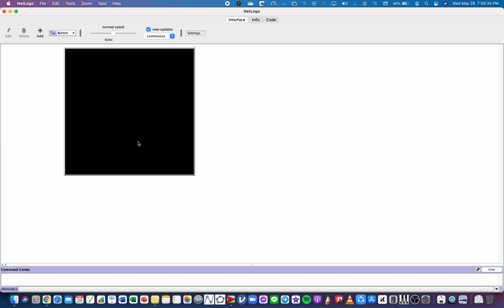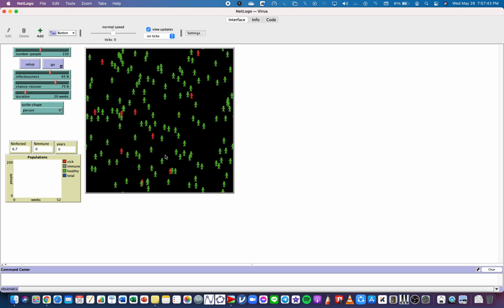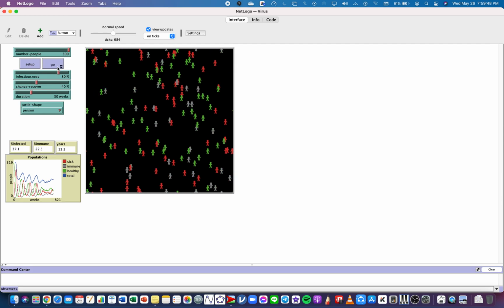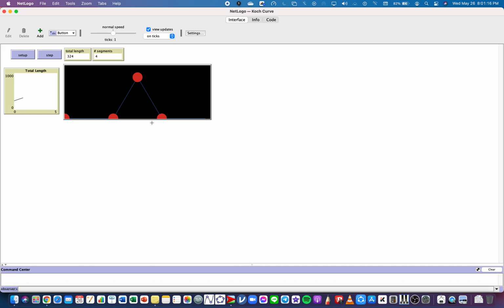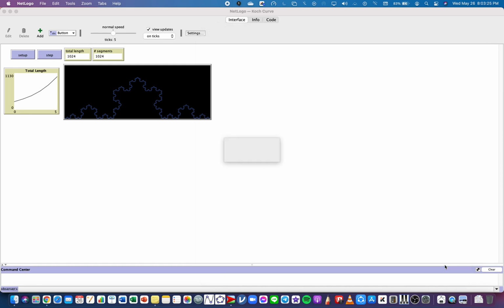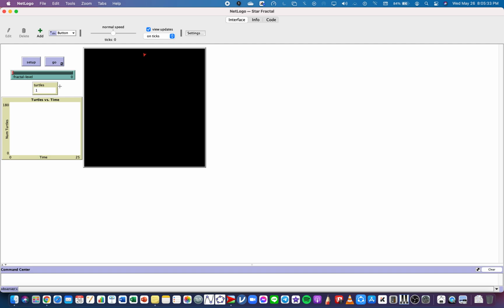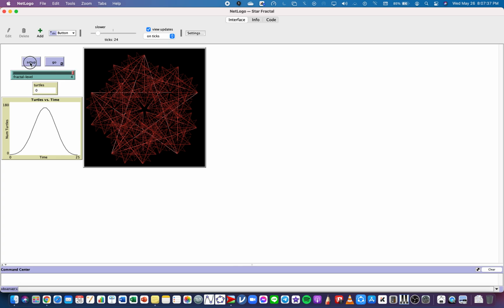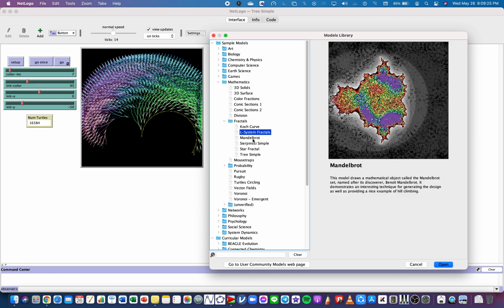Mathematics in the Modern World 20 - On Using NetLogo - Showing Examples of Fractals and Iterations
This video continues the subject on Fractals from the previous one. This video, in particular, uses the software application NetLogo to show examples of Fractals, such as the Sierpinski Triangle, Koch Curve, among others.

Fractals are self-similar objects which one can see if one zooms-in.

Mathematics in the Modern World 19 - On Using NetLogo - Showing Examples of Fractals and Iterations